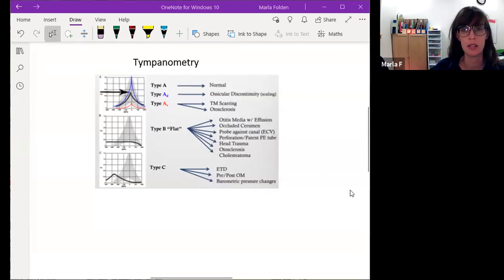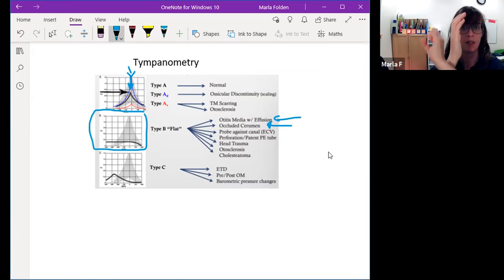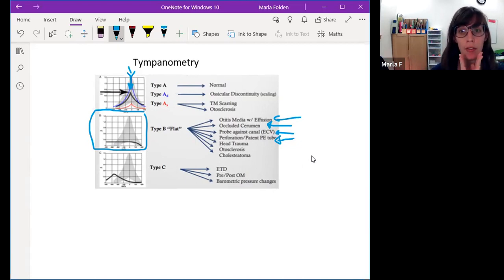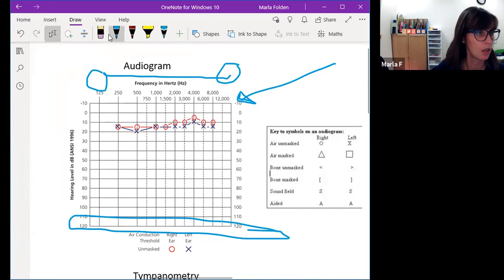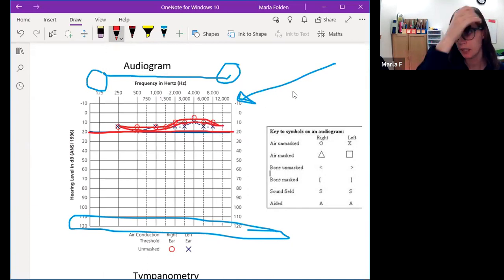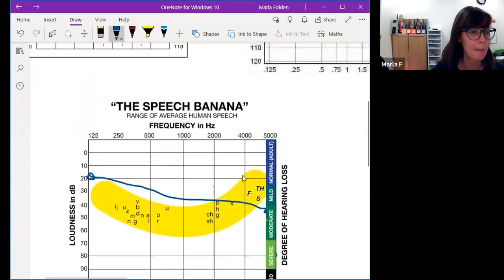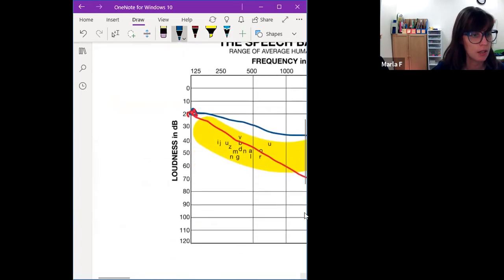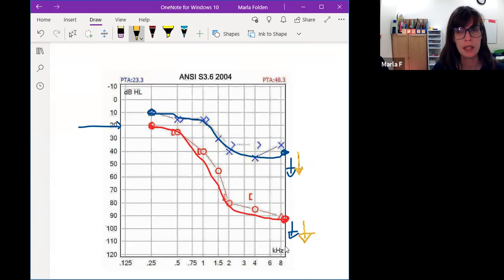Understanding Audiology Reports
DSRF Speech Language Pathologist Marla Folden helps parents decipher their children's audiology reports.